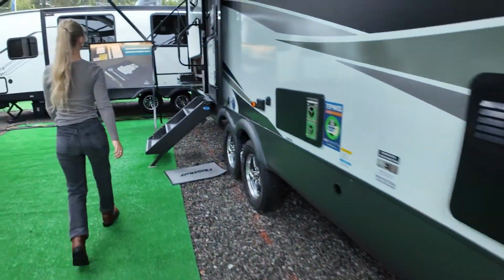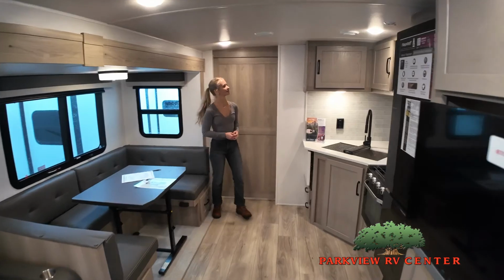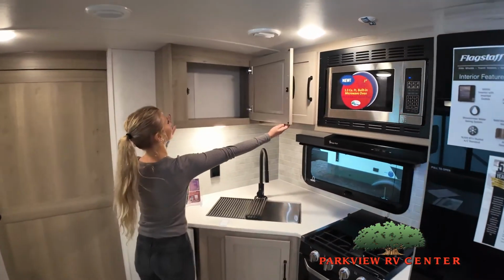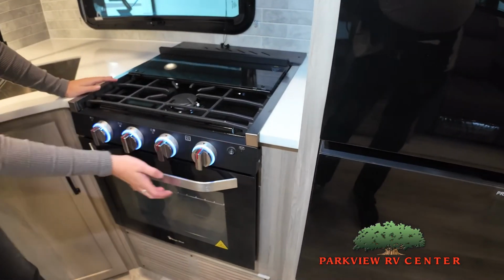Forest River RV-Flagstaff Super Lite-27DBH - by Parkview RV Center of Smyrna, Delaware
Parkview RV
5511 Dupont Pkwy
Smyrna, DE 19977

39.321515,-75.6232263